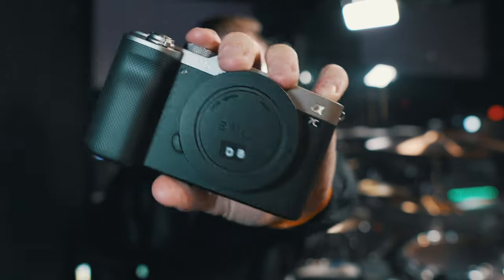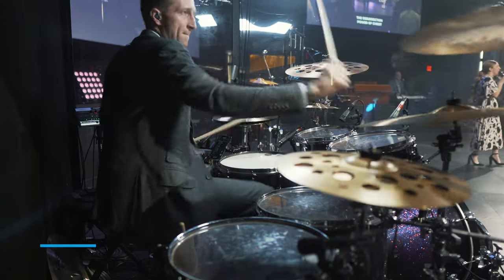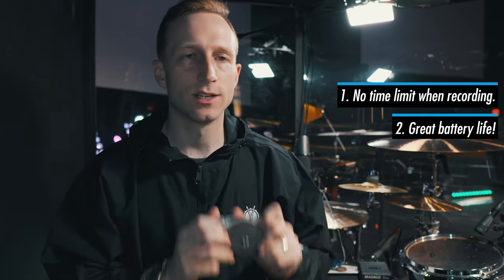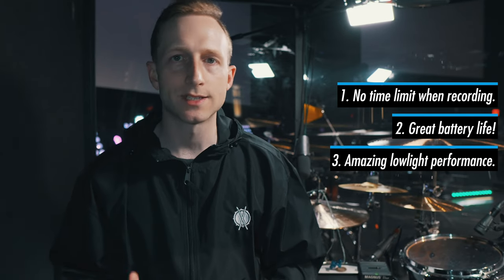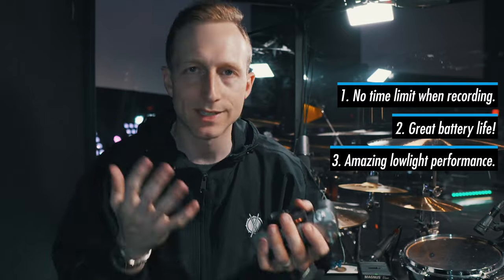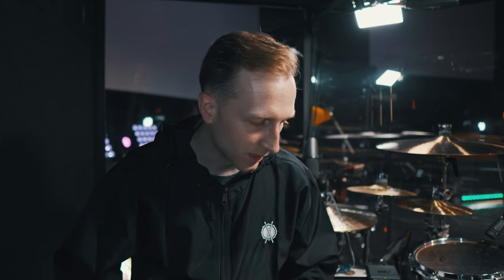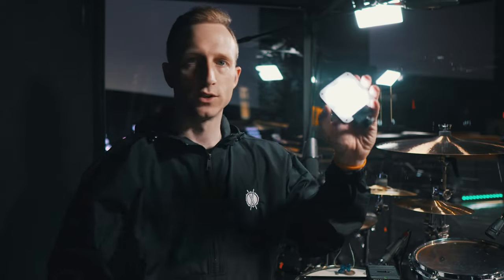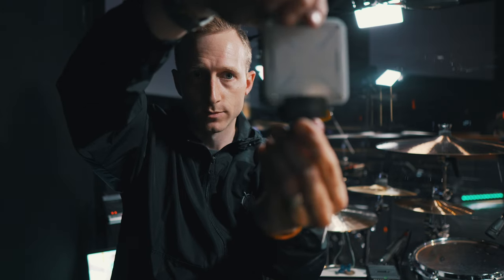Best Camera for Musicians in 2021 (and accessories!)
SONY A7C
SONY A6600
CANON M50 (you can find on Ebay)

SPEEDBOOSTER FOR CANON M50
MY FAV WIDE ANGLE LENS
MY FAV VLOGGING TRIPOD
ON-CAMERA LIGHT
$10 ON-CAMERA LIGHT
ON-CAMERA MIC
CAMERA CAGE FOR A7C
CAMERA CAGE FOR A6600
CAMERA CAGE FOR M50

THE DRUM MICS I LIKE AND USE!

SNARE TOP MIC
SNARE BOTTOM MIC
HI HAT MIC
TOM MICS!
OVERHEADS 1
OVERHEADS 2

CHEAP MICS!
$20 OVERHEAD MIC
$30 WIRELESS LAPEL MIC

$25 STEREO CAMERA MIC FOR MUSICIANS
$20 VARIABLE ND FILTER

PRODUCTION/CAMERA RANDOM USEFUL STUFF!

INCREDIBLE BOSS DB-90 METRONOME
$50 1TB DRIVE
MY MAIN VLOG CAMERA
(A BETTER VERSION OF) MY OTHER CAMERA
2INPUT/2MIC FIELD RECORDER
$5 PHONE TRIPOD ADAPTER
PELICAN CASE WITH PADDED DIVIDERS
$45 TINY LED LIGHT
$14 ARTICULATING ARM + CLAMP
CRAZY STURDY $10 CAMERA CLAMP
BEST $45 IN EAR MONITORS
MAGNETIC DRUM KEY ($7!!)

MICS AND STUFF!!

MENTION ME TO GET A DISCOUNT!
IRIG 2
1/8 TO 1/4 ADAPTER (5PK)
$5 PHONE HOLDER/ADAPTER

CHEAP ALTERNATIVE CABLES
HEADPHONE SPLITTER
1/8 TO 1/4 CABLE

MY KIT
Kick drum: 22 x 20"
Rack toms: 10 x 7 and 12 x 8"
Floor tom: 14 x 12 and 16 x 14"
1967 Ludwig Supraphonic Snare (main) 14”x5.5”
Mapex Black Panther Sledgehammer (side) 14”x6.5” Brass

IF YOU WANT ME TO REVIEW/PROMO YOUR PRODUCT, SEND STUFF TO
Daniel Bernard
Royalwood Church
7803 Uvalde Rd.

0:00 - MY FAVORITE CAMERA
0:50 - SAMPLE FOOTAGE
1:30 - REASON #1
2:15 - REASON #2
3:00 - REASON #3
3:45 - REASON #4&5
4:50 - 2ND FAVORITE CAMERA
5:50 - FAVORITE LENS
7:39 - MY CAMERA VS. OTHERS
8:00 - CHEAP CAMERA OPTION!
9:55 - CAMERA CAGE
11:25 - BEST VLOGGING TRIPOD
12:40 - VLOG TEST (sorry, I had lots of coffee)
13:00 - CAMERA DIFFERENCES
14:10 - CAMERA LIGHTS FOR VLOGGING
15:08 - ON-CAMERA SHOTGUN MIC
15:35 - WHY THIS SETUP FOR MUSICIANS?
16:10 - A LOOK AT THE WHOLE SETUP
17:10 - YOU OK BRO? (forgot to edit that out)